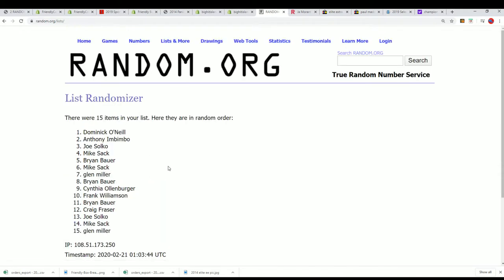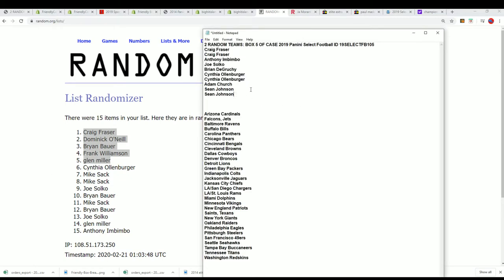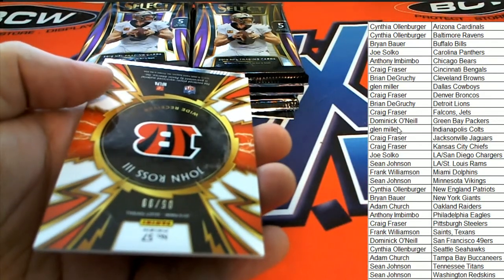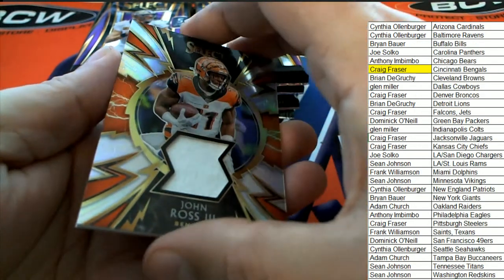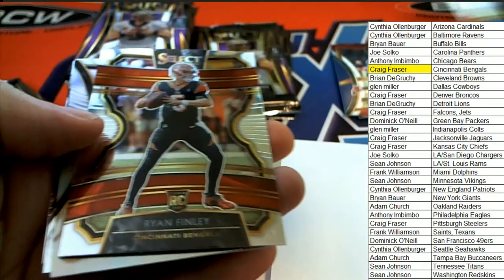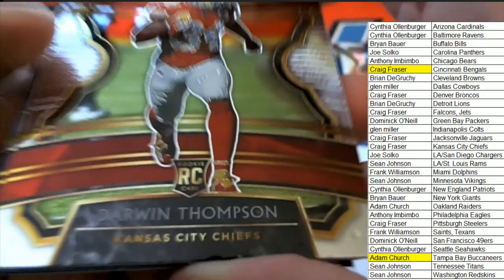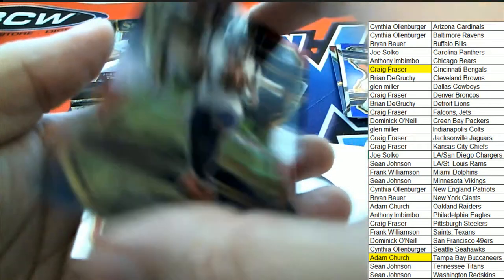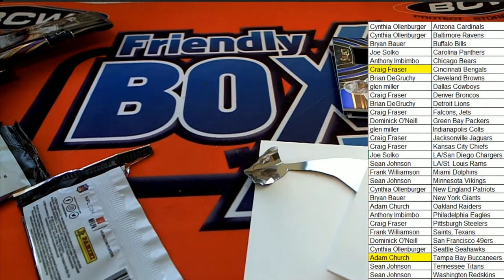2019 Panini Select Football ID 19SELECTFB105